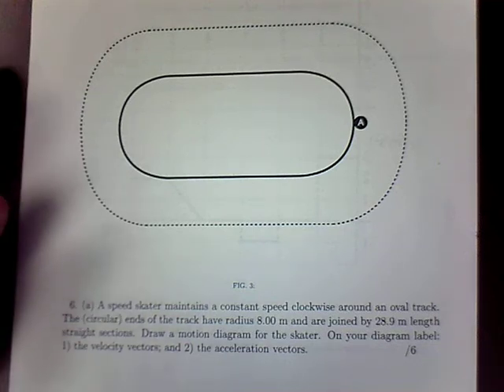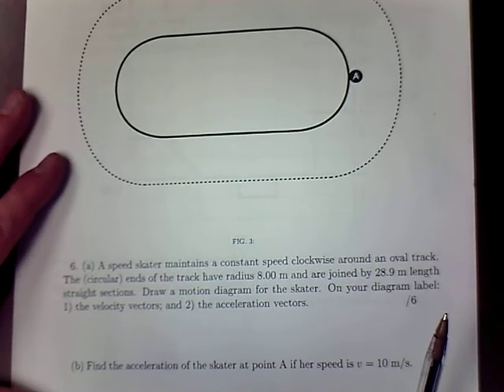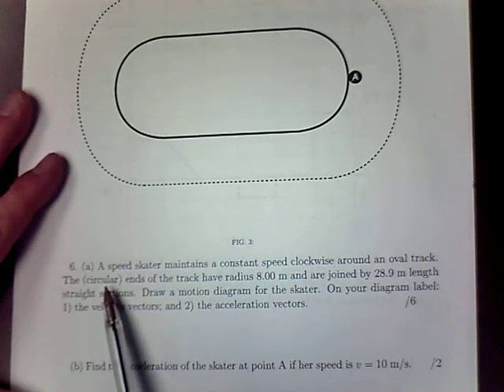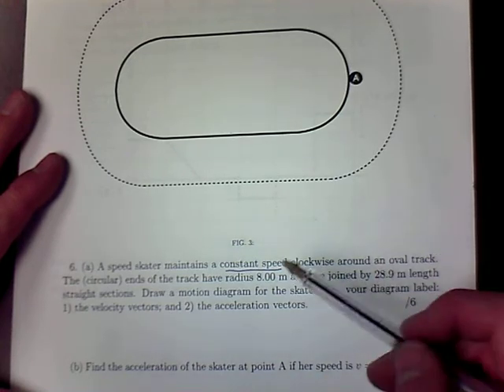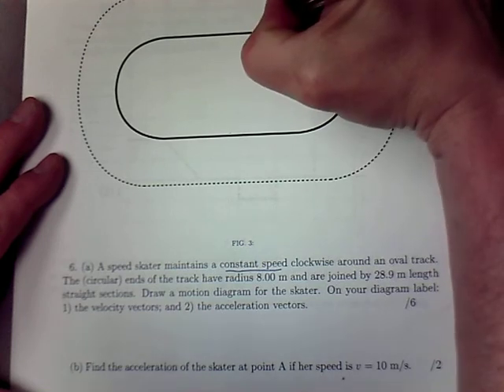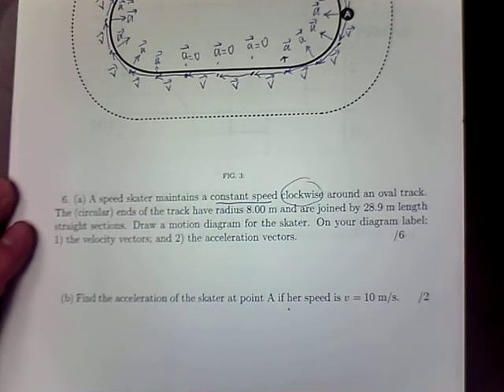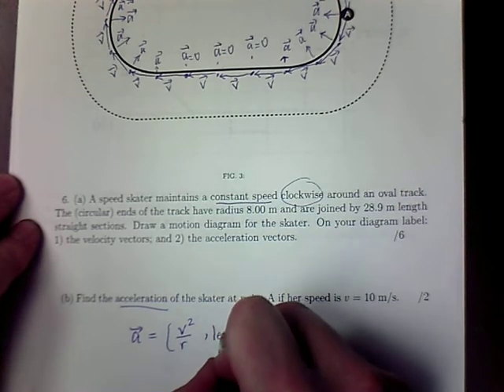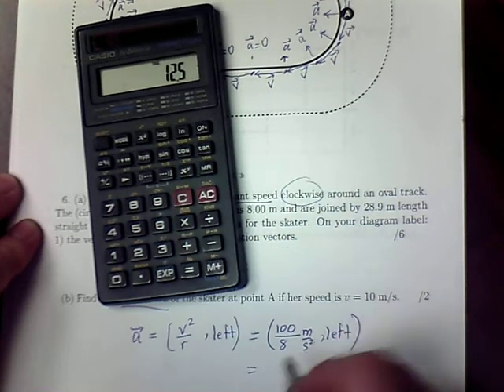112 Hopkinson midterm: test1q6